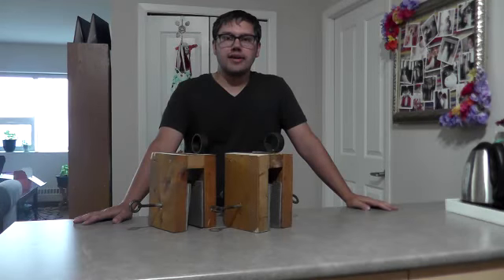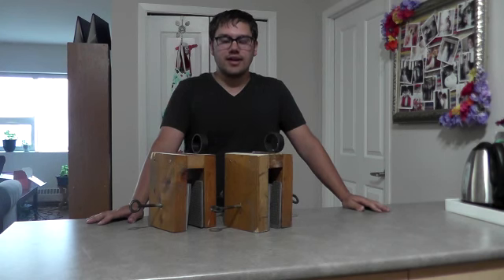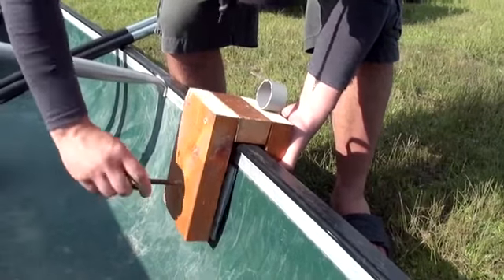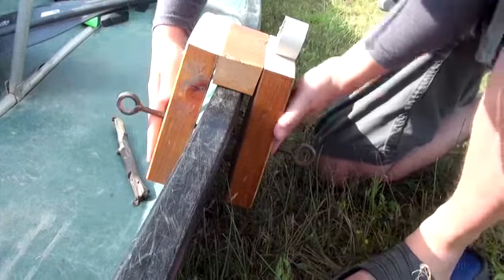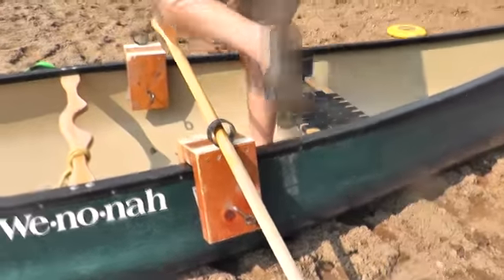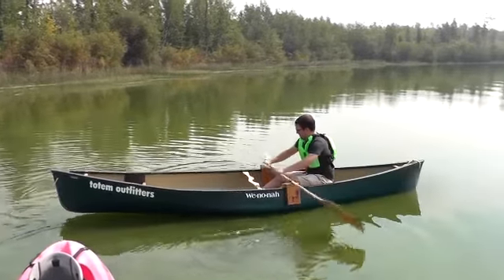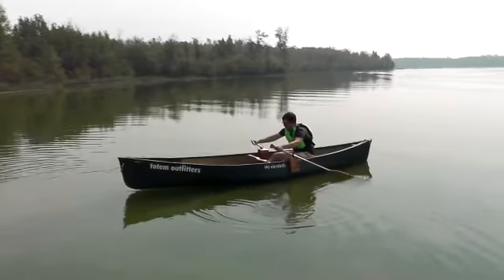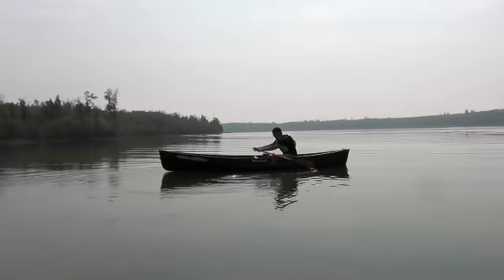The Portable Canoe V2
My Prototype video For Recent Advances in Technology Assignment 4